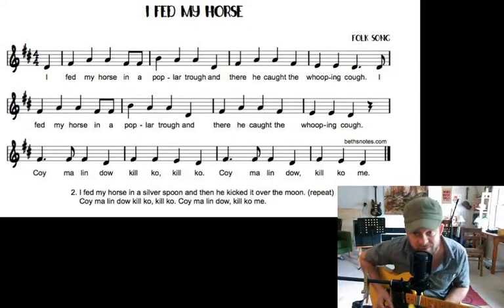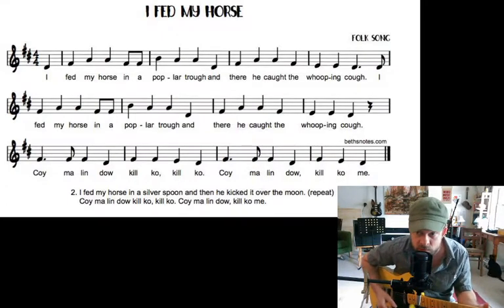Fed My Horse - AND 3rd grade partner songs MASHUP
HeyO- here's a smattering of Do or major pentatonic songs rounded up together after singing Fed My Horse - all these songs use the same toneset so work together as partner songs - d r m s l featuring a guest appearance by Pax, my cat, who is fond of climbing up backs with sharp claws and tearing paper to bits...